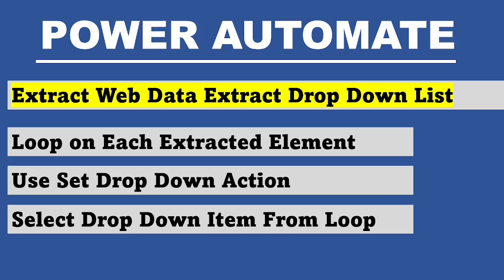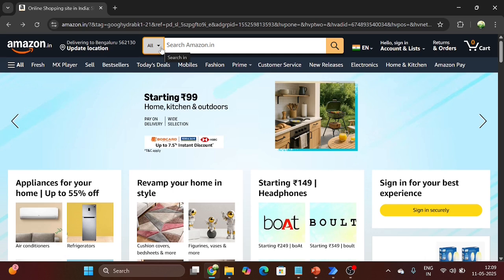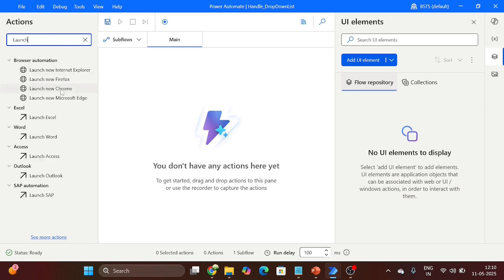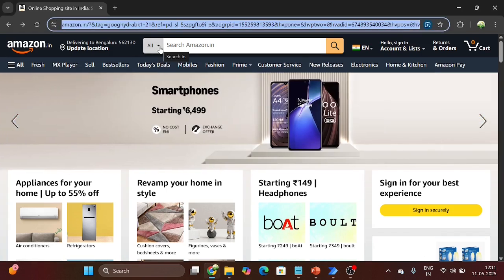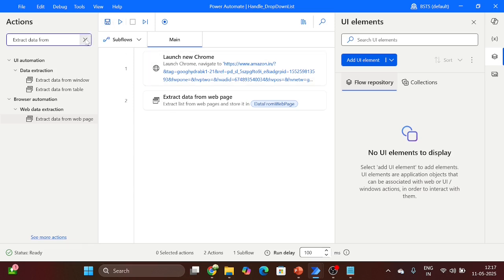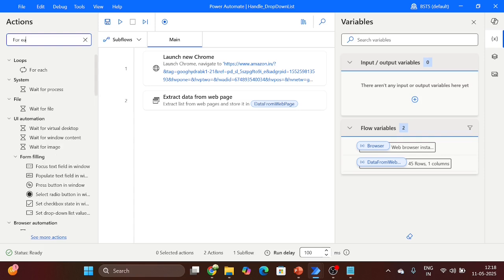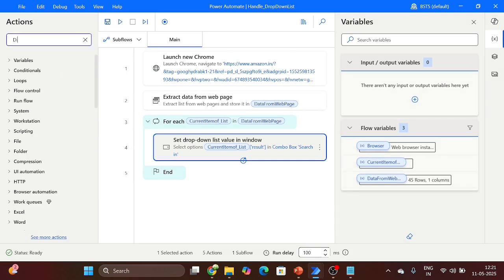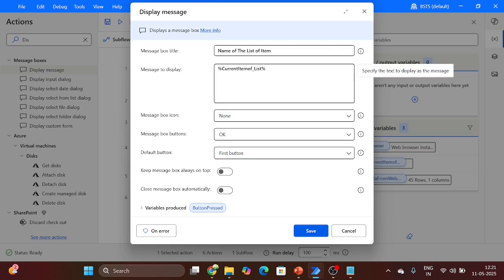Power Automate How to Handle Drop Down List from Webpage | Loop on each item in drop down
00:00 Power Automate How to click specific item in drop down list
04:00 Power Automate How to Loop over list of Elements
05:10 Power Automate How to Create Selector
06:30 Power Automate How Perform Same Action for Each Element

Learn how to automate clicking on multiple similar elements on a web page using Power Automate Desktop! Learn how to extract data from multiple similar web elements using Power Automate Desktop. This tutorial walks you through automating web data extraction with intelligent UI element targeting. Perfect for scraping tables, lists, or repeated patterns from any website. Boost your automation skills with real-world examples!